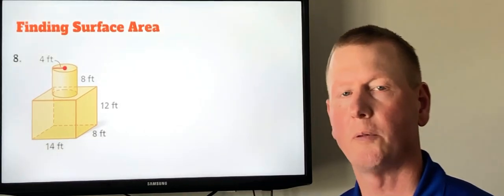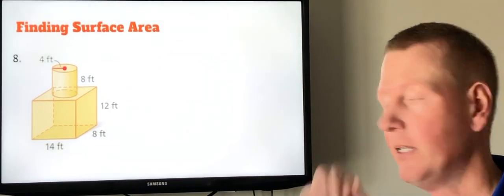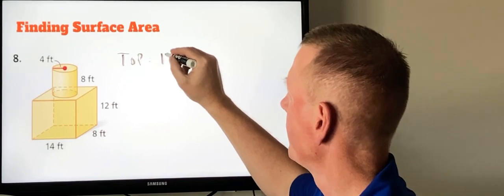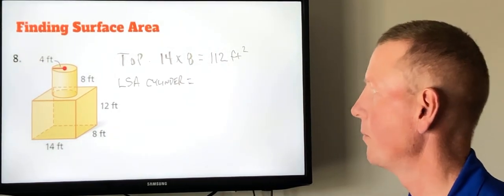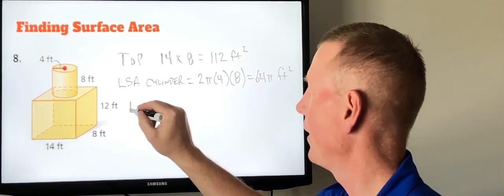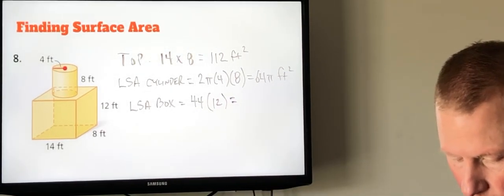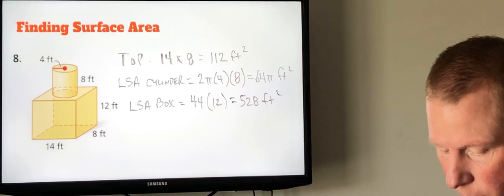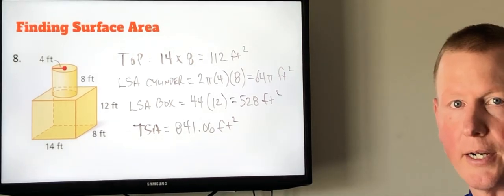Wedding Cake Problem- Surface Area of a Composite Figure